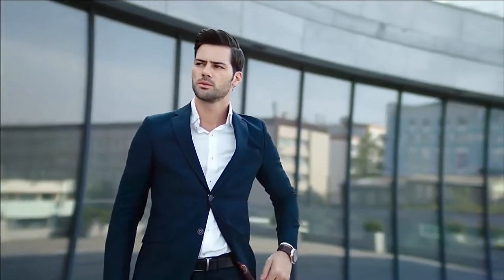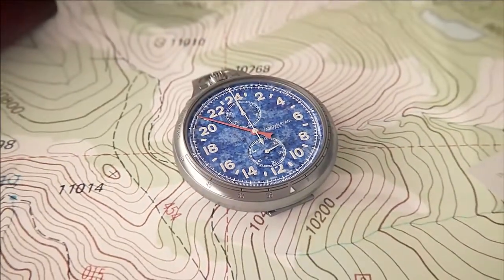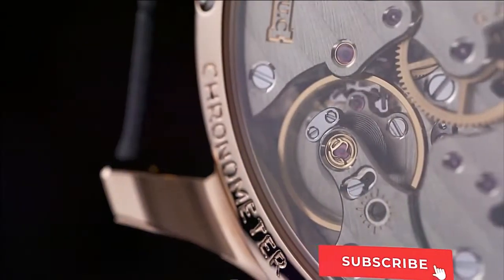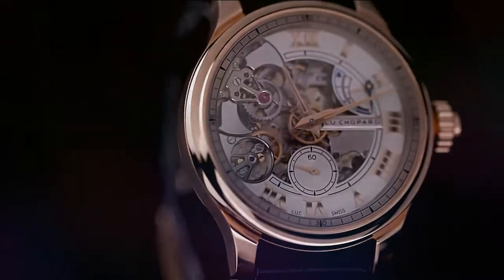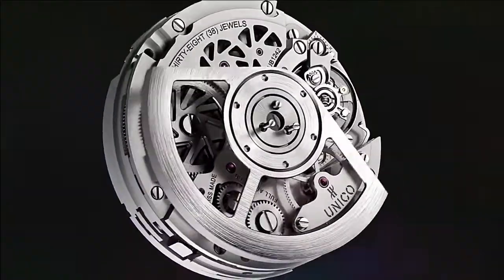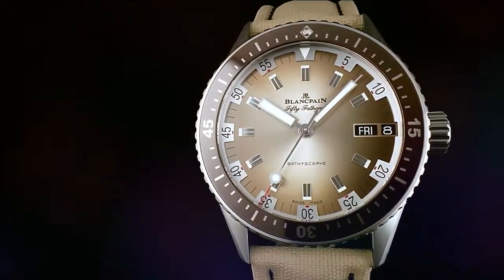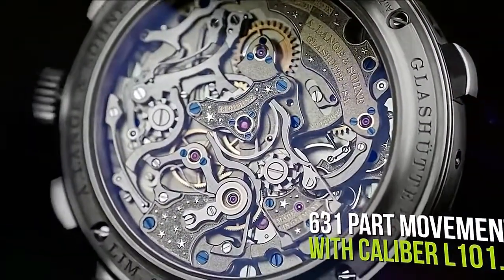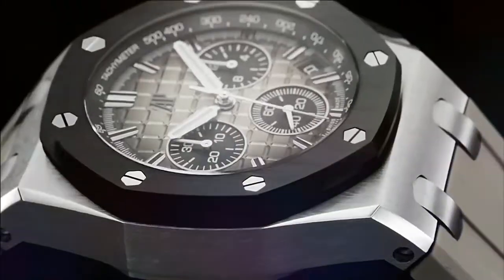top 10 luxury watches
Which is the luxury watch in the world?
Audemars Piguet

This luxurious Swiss watch manufacturer has origins going all the way back to the 1700s and has time and again created the stuff of horology legend. Among its achievements is the world's first jumping second hand, the thinnest watch, and the skeleton watch.